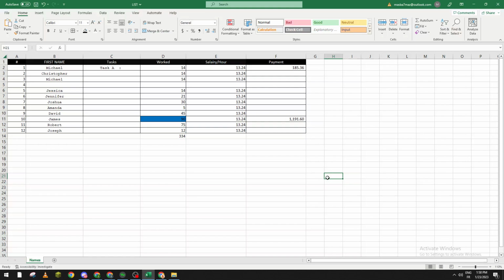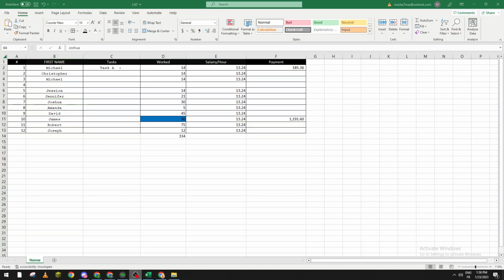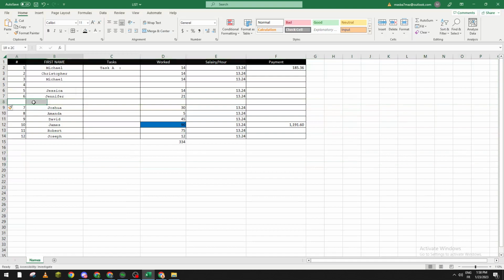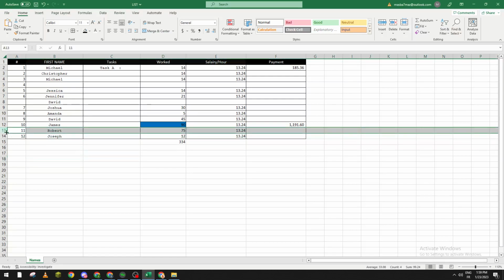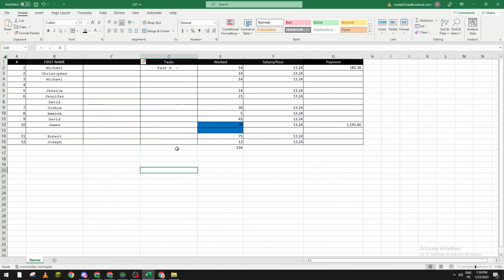How To Enter New Line In Cell Excel Tutorial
Today we talk about enter nev line in cell on excel,microsoft excel,excel tips,excel 2013